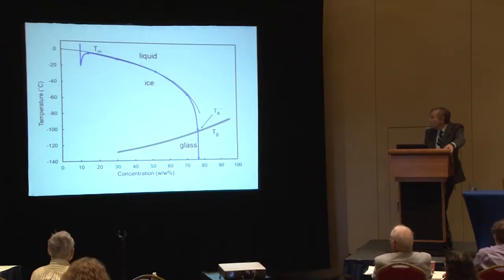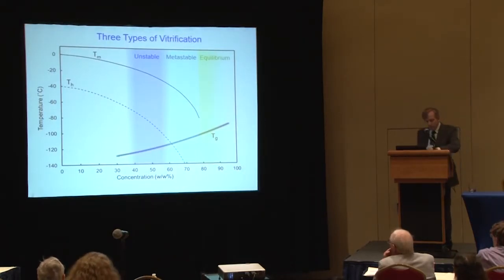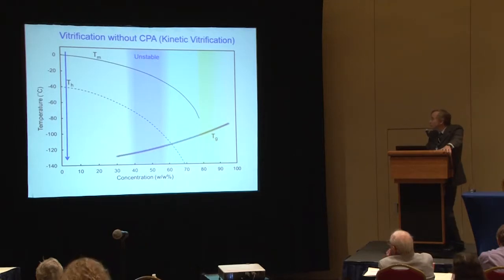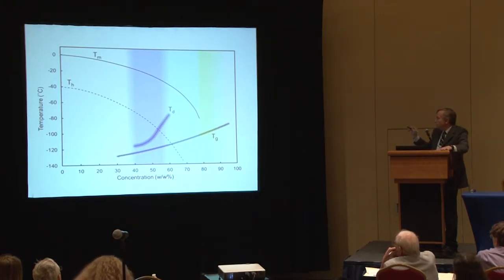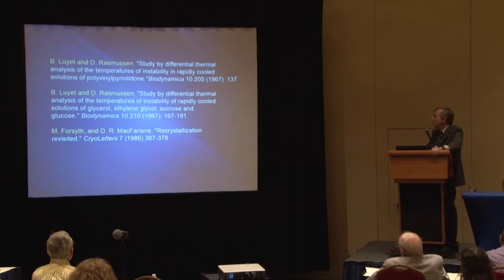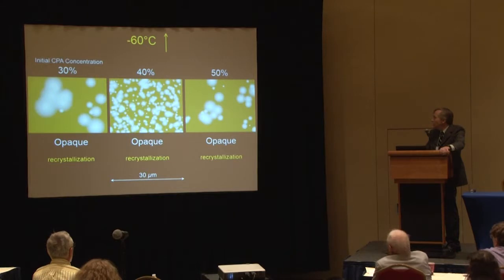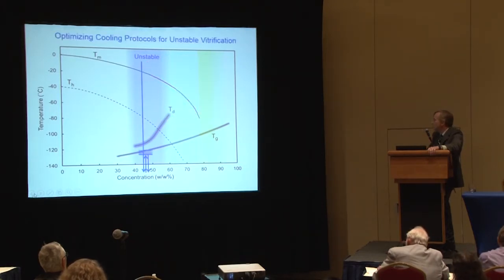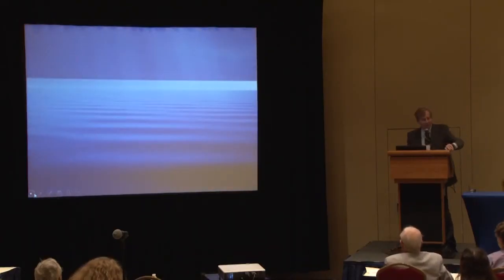Brian Wowk presents at Cryo2013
Brian Wowk, from 21st Century Medicine, presents: "Metastable vitrification of cryoprotectant solutions" at CRYO2013, the annual conference of the Society for Cryobiology, held July 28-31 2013 in Washington, DC.